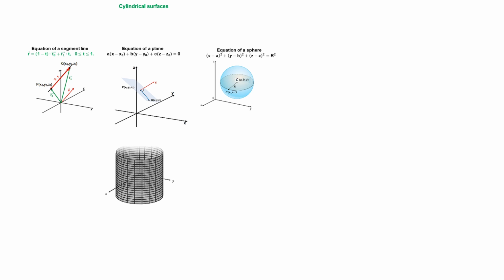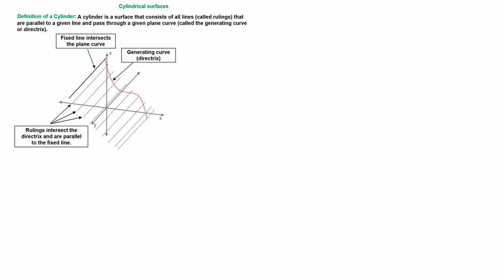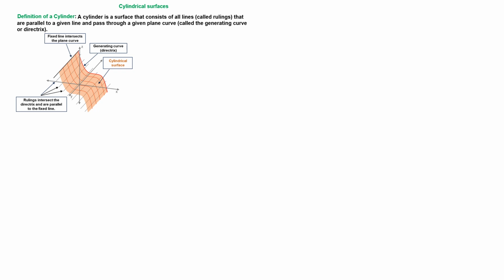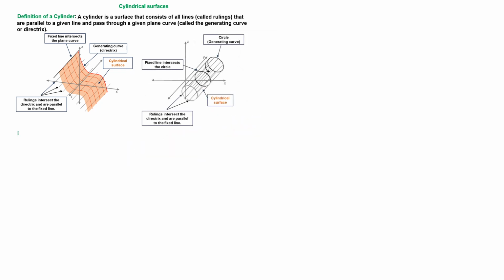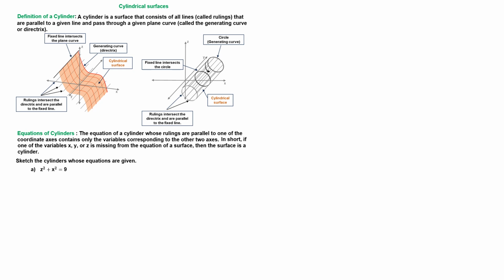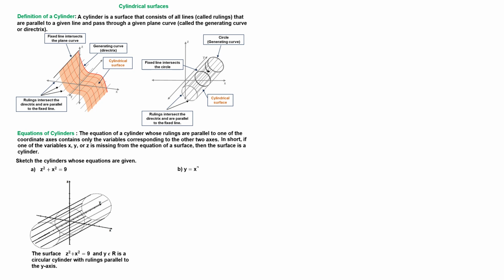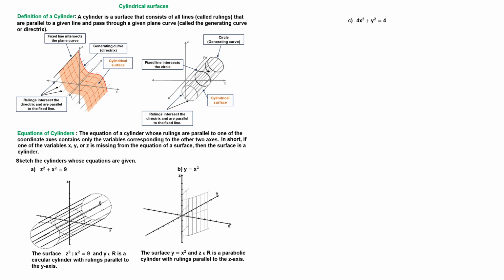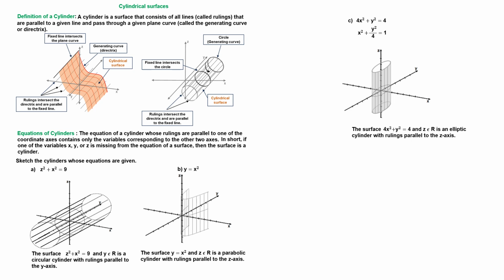Cylindrical Surfaces Explained – Geometry, Examples & Applications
Discover the fascinating world of cylindrical surfaces in mathematics!
In this lesson, you’ll learn:
* What a cylindrical surface is in mathematical terms
* How its definition differs from the everyday idea of a cylinder
* How cylindrical surfaces relate to other surfaces like planes and spheres
* Step-by-step examples and illustrations
Whether you’re a calculus student, a math enthusiast, or preparing for an engineering or physics course, this video will make cylindrical surfaces clear and easy to understand.
Topics covered:
* Vectors and 3D geometry
* Mathematical vs. common definition of cylinders
Perfect for students of calculus!